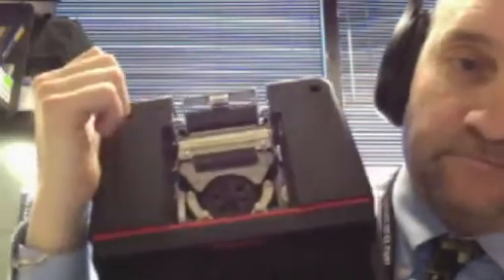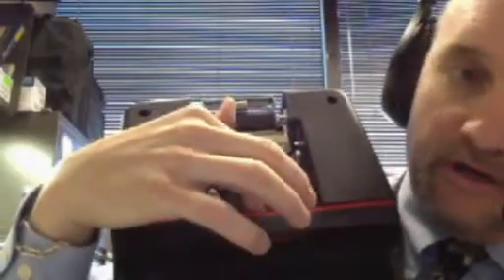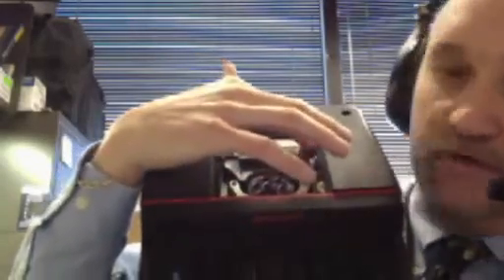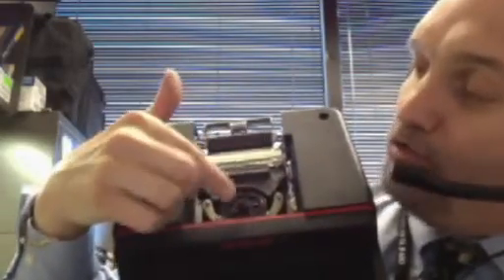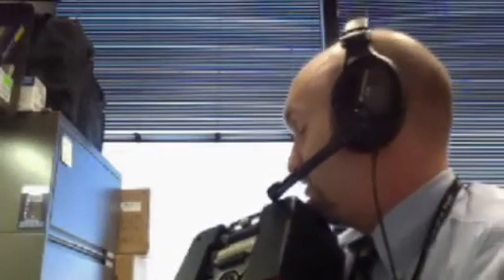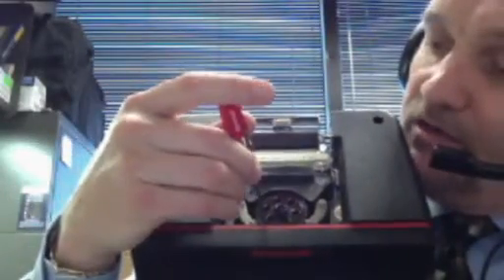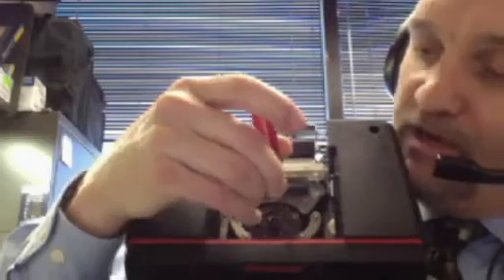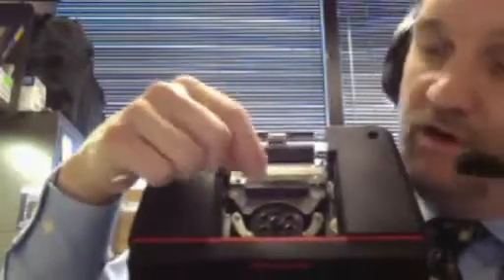Inking and oiling the writer-20120316-133002_446.mp4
Inking and oiling the Smartwriter